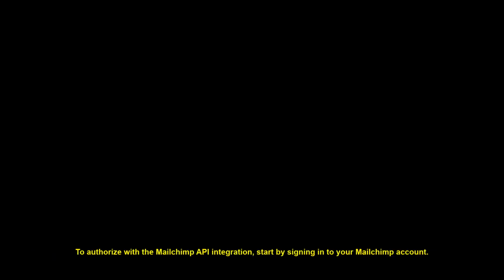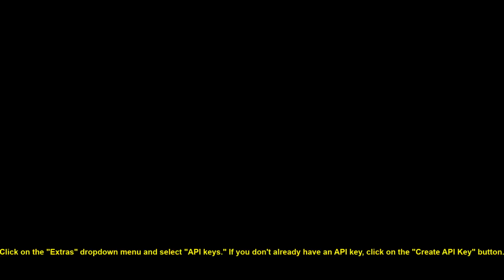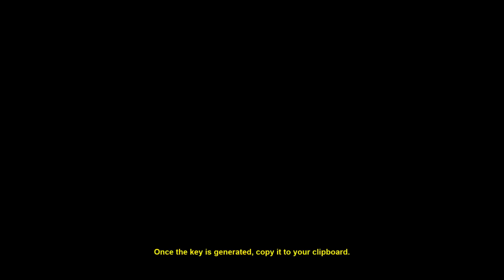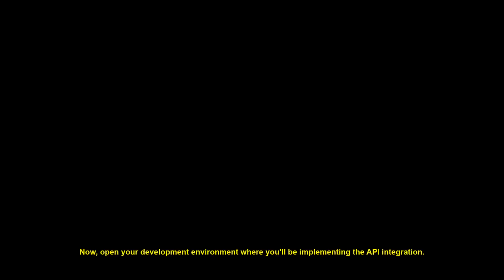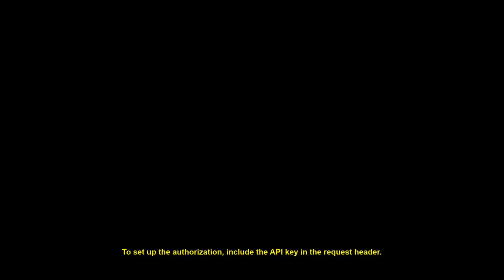How to authorize with Mailchimp API integration - Full Guide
Unlock the power of email marketing with our comprehensive guide on how to authorize with the Mailchimp API! In this video, we walk you through the entire process step-by-step, ensuring you understand how to integrate Mailchimp into your projects seamlessly. Whether you're a beginner or looking to enhance your technical skills, this full guide will help you connect and manage your Mailchimp account effectively.